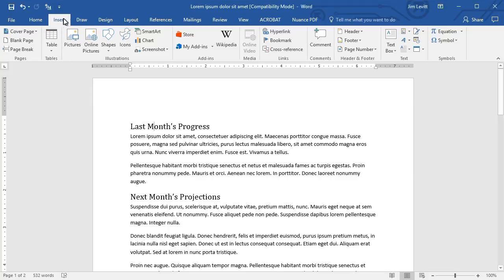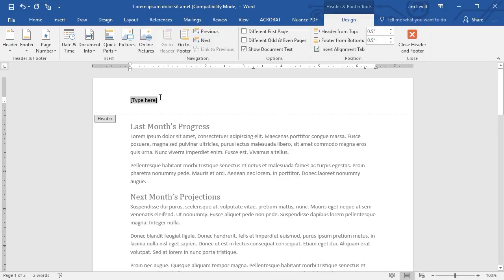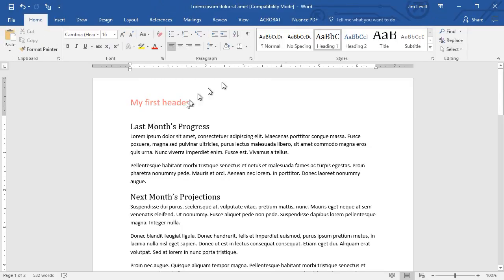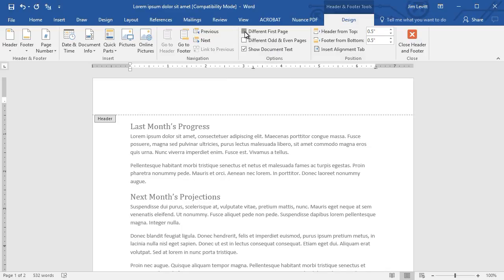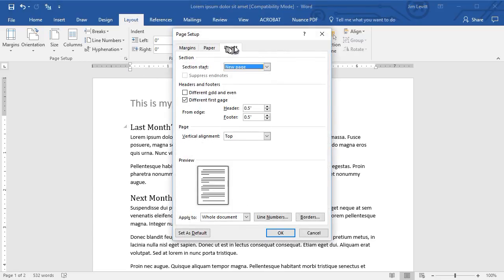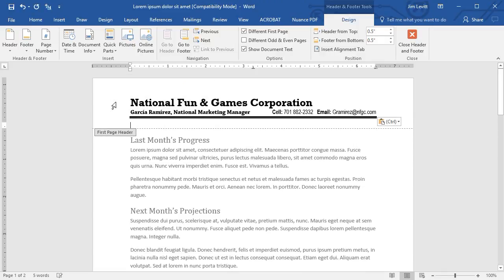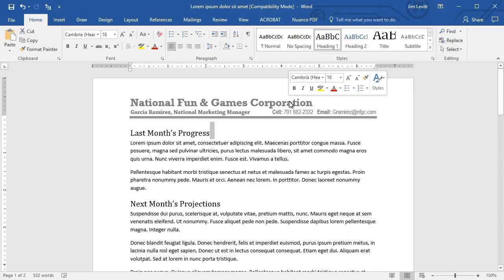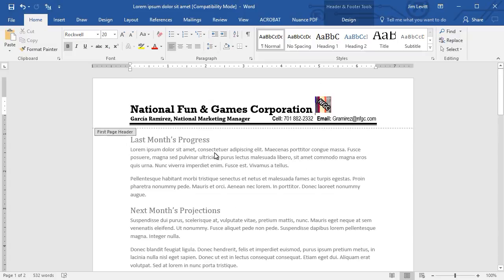Microsoft Word - How to work with page headers